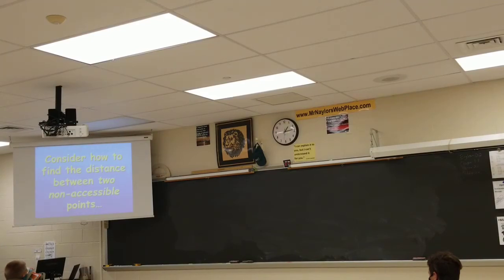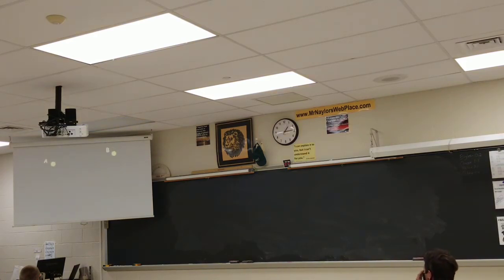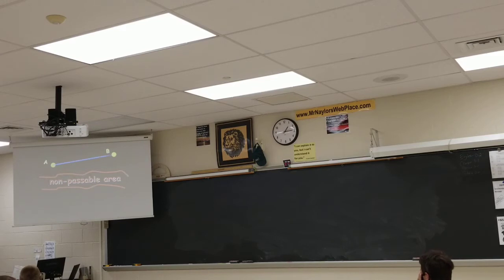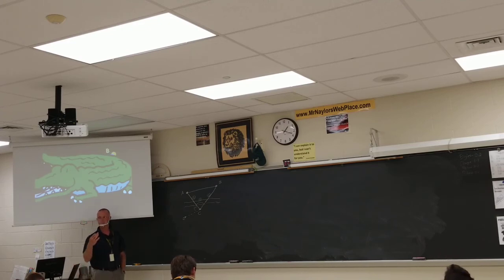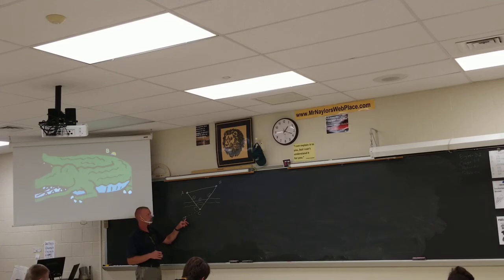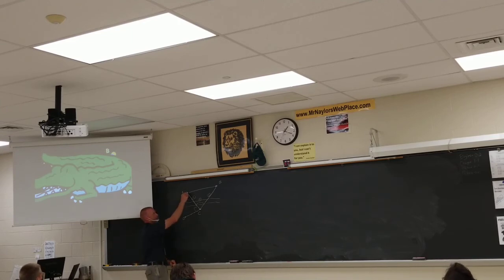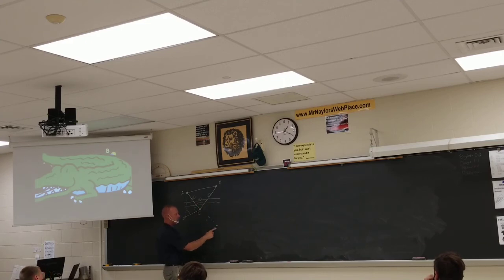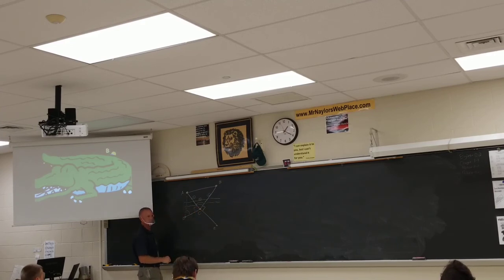Honors Trig Topic 2.3c